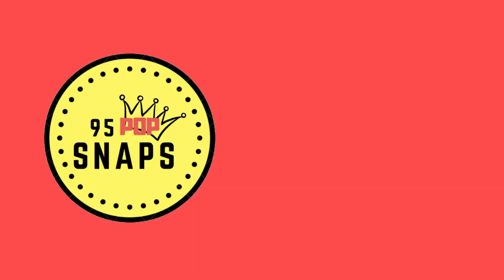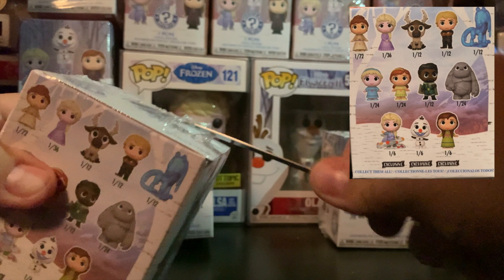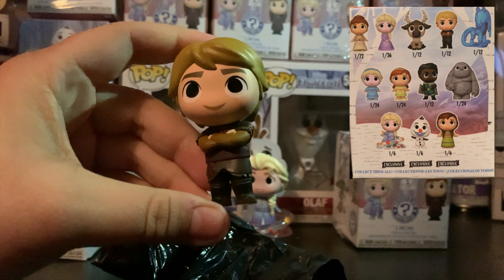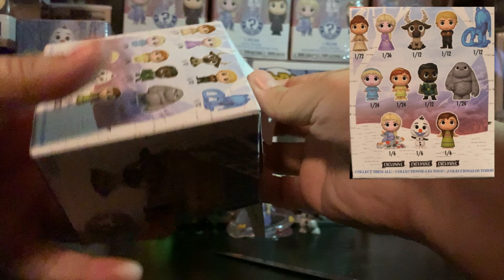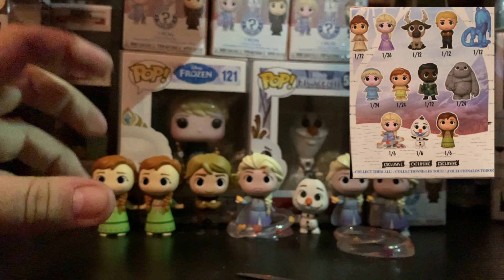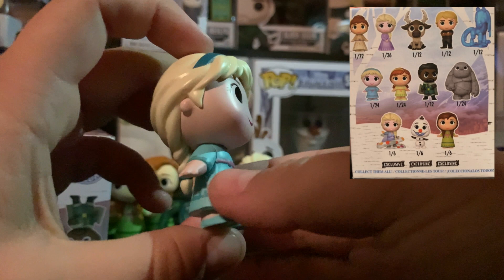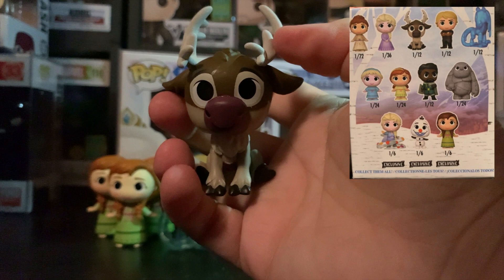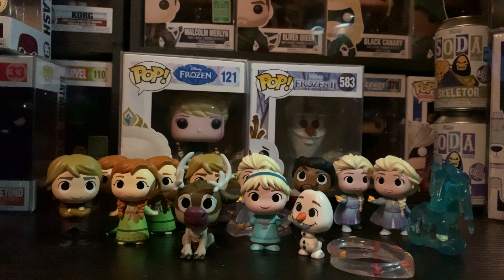Something Different! | Frozen 2 Mystery Minis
Hey legends!
It's me again with some Frozen 2 Mystery Minis from EB Games/Zing Pop Culture.

I am absolutely obsessed with this movie, so these were must haves when they went half price a couple weeks ago. I don't know how I kept myself from opening them but had to get it on video because I knew it would be a lot of fun and sure enough it was!

As we always say be prepared for some 10/10 cringe, stuttering, bad editing, inconsistency and full blown unprofessionalism!

Here's $6AUD off of your purchase to Popcultcha too!